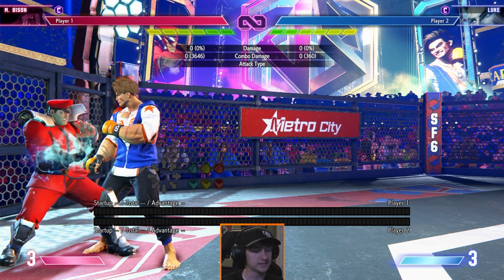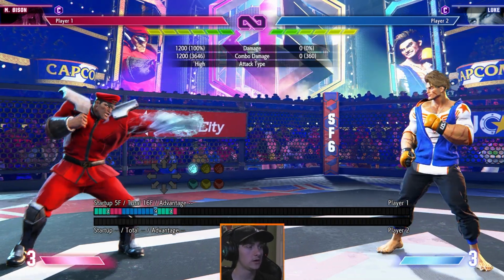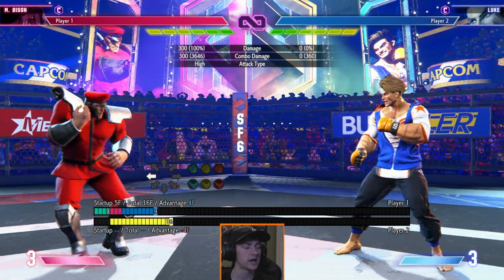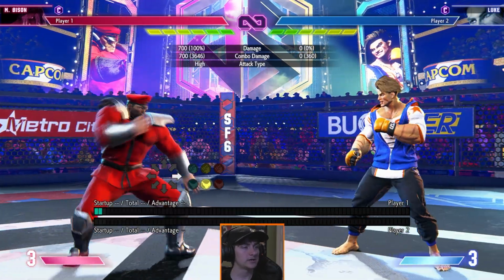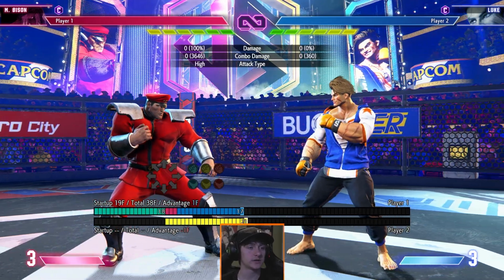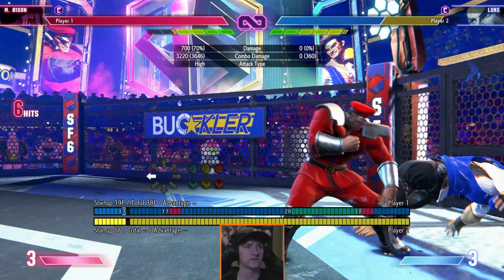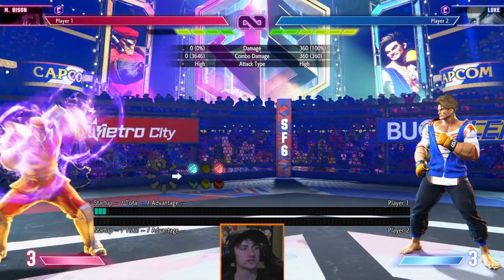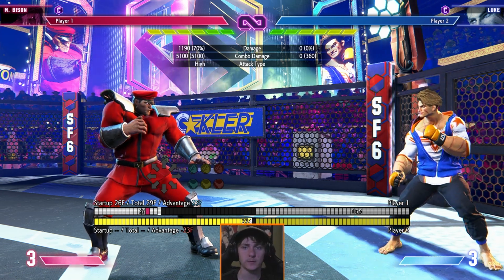How To Play M. Bison in Under 12 Minutes | Street Fighter 6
Hope this helps you guys out. Bison is still very new so there is info that I'm sure could possibly change over time.